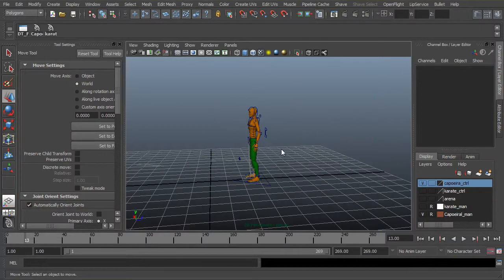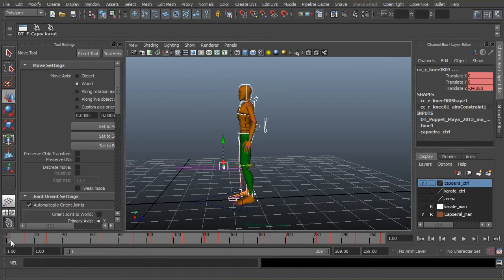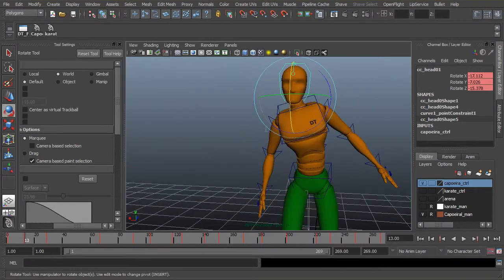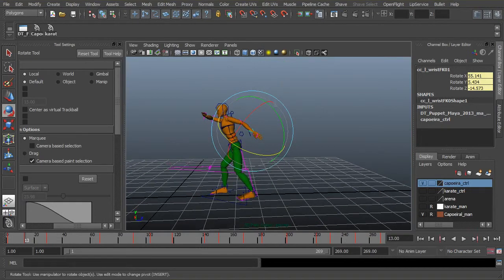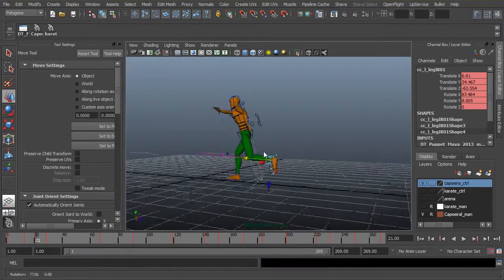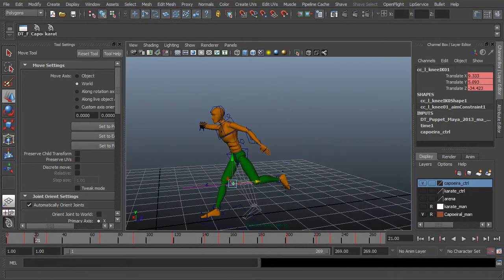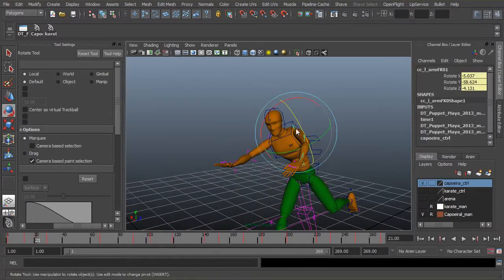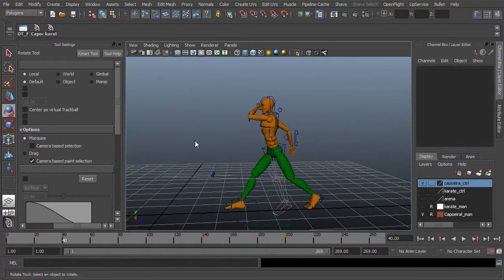14 Starting the breakdown poses on our capoeira fighter